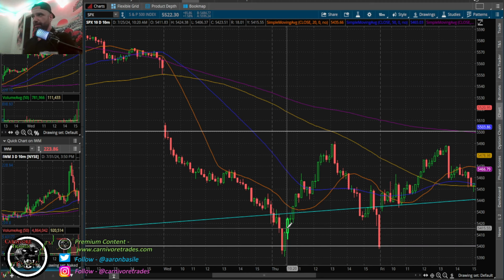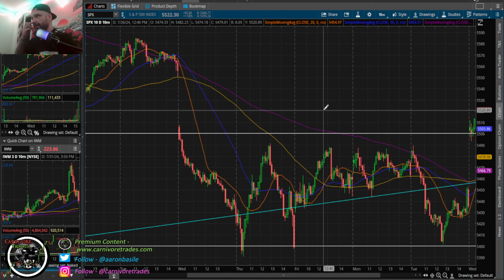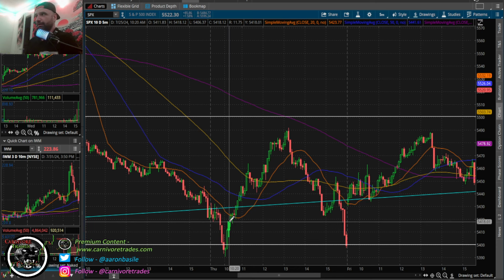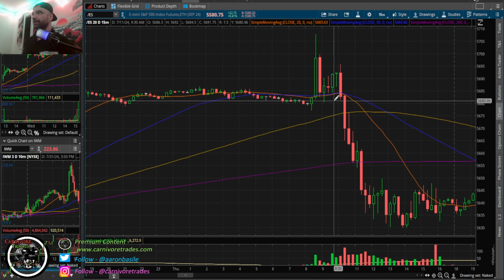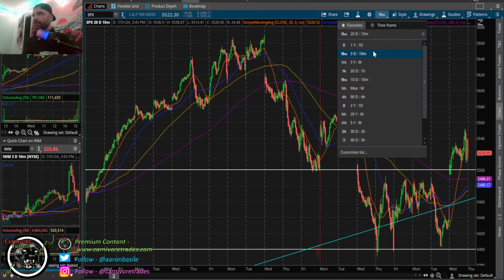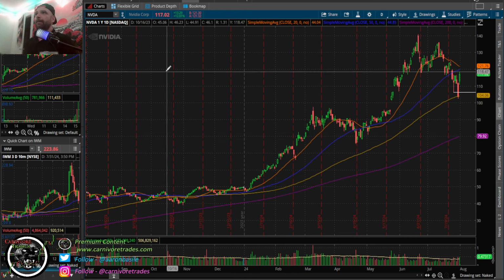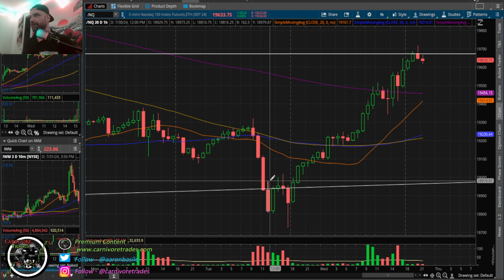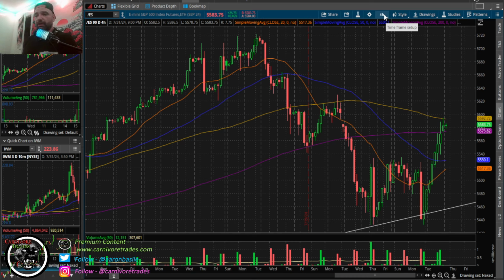Every Day Trader NEEDS To Know This Setup (You Can Build A Career On This Pattern)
For detailed services including swing trades and live trading room visit -